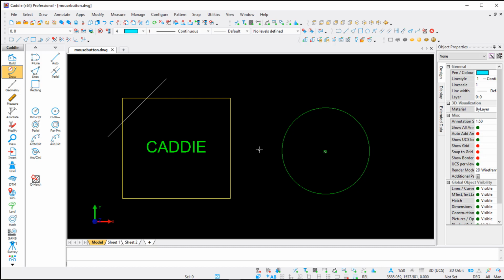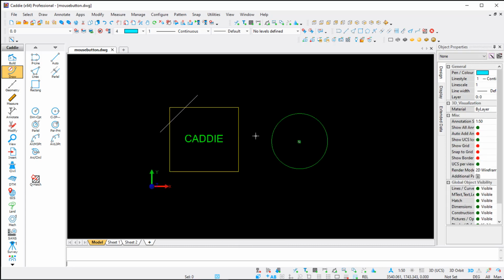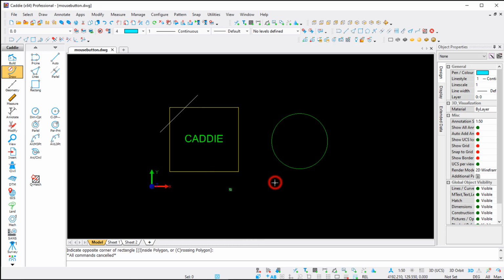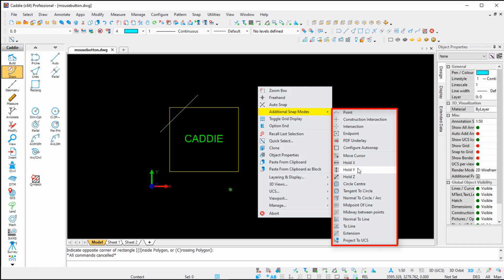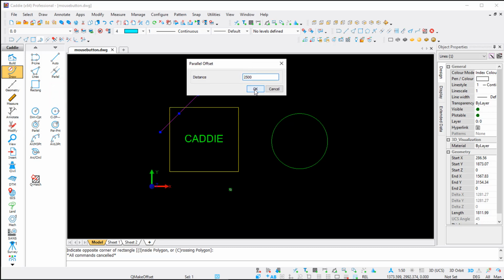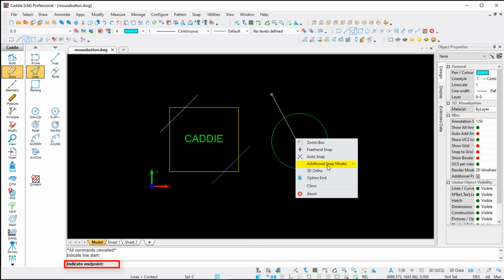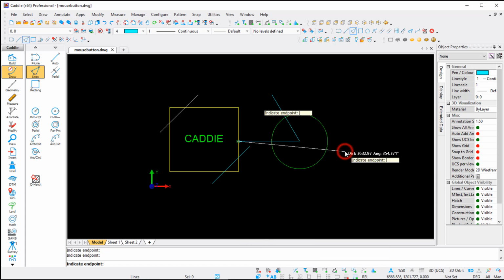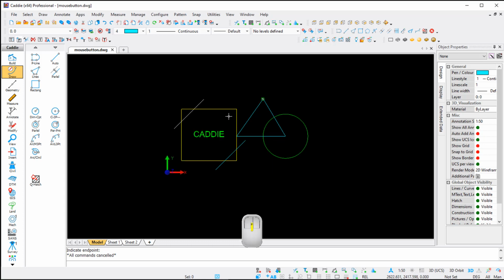Mouse Button Setup in Caddie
How to customise your mouse in Caddie to provide you with the tools and options you need for faster, more effective working.

Search for 'What's New' and find the latest version.